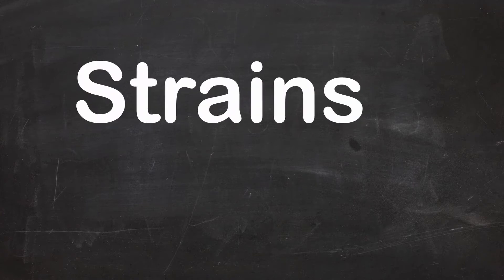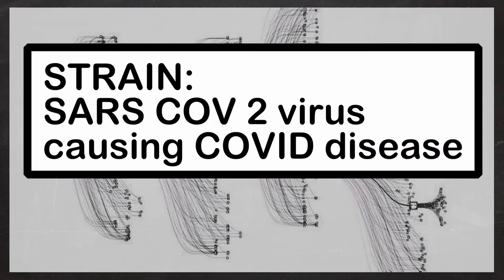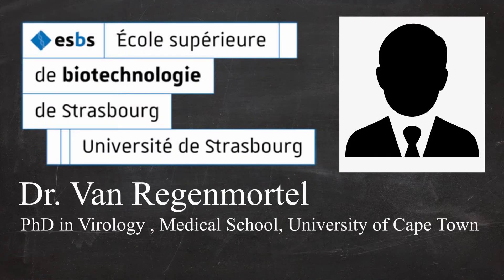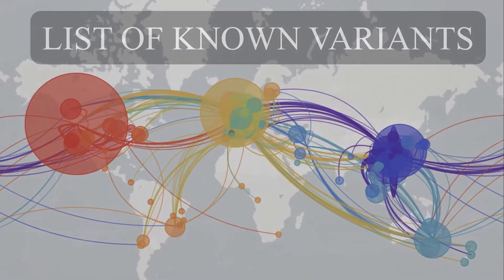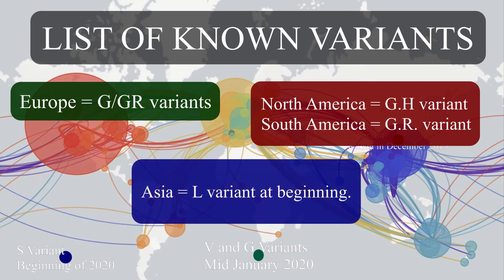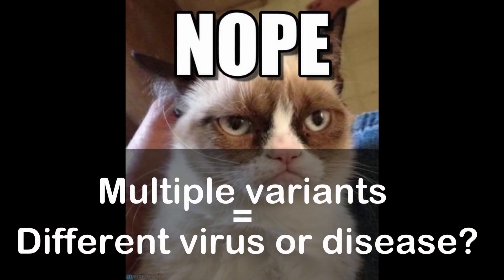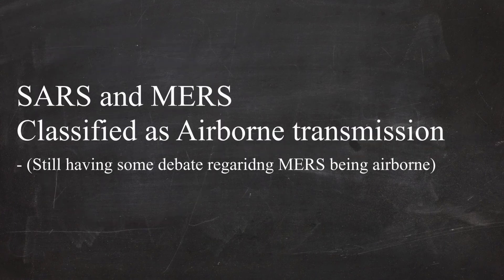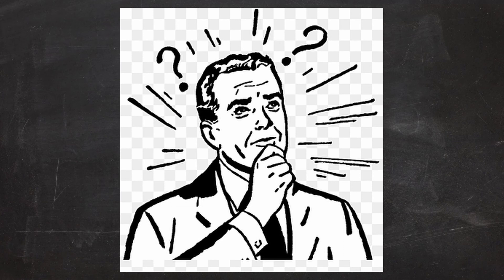[NURSING PERSPECTIVE] Covid 19 Pandemic - Chapter 2: Mutation. Myth and Reality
Part 2 of COVID 19 pandemic with the literature review.
The topic regarding the COVID 19 mutations and literature review about mutations. What is really happening about this?

Any feedback/questions are very appreciated.

Reference:
Kuhn, J.H., Bao, Y., Bavari, S. et al. Virus nomenclature below the species level: a standardized nomenclature for natural variants of viruses assigned to the family Filoviridae . Arch Virol 158, 301–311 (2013).

Santarpia, J. L., Rivera, D. N., Herrera, V., Morwitzer, M. J., Creager, H., Santarpia, G. W., ... & Lowe, J. J. (2020). Transmission potential of SARS-CoV-2 in viral shedding observed at the University of Nebraska Medical Center. MedRxiv.